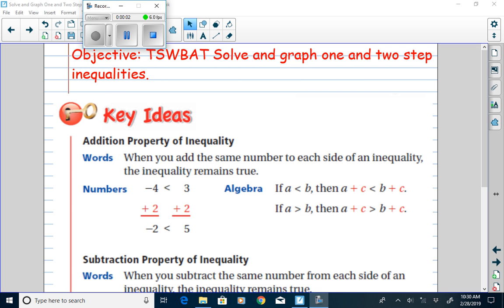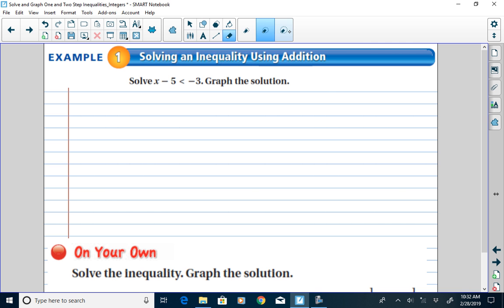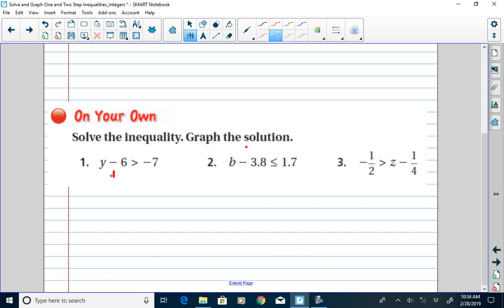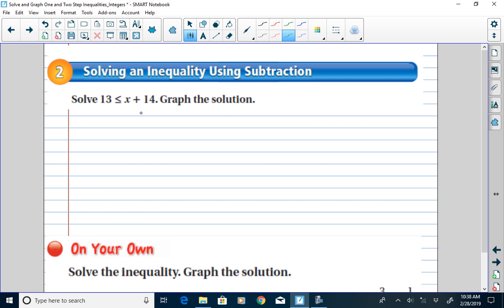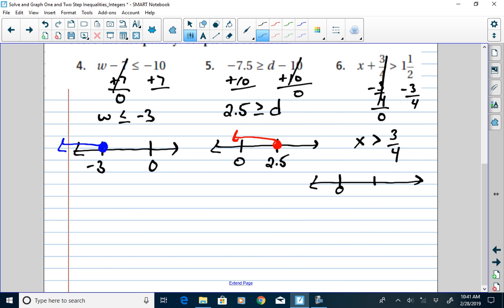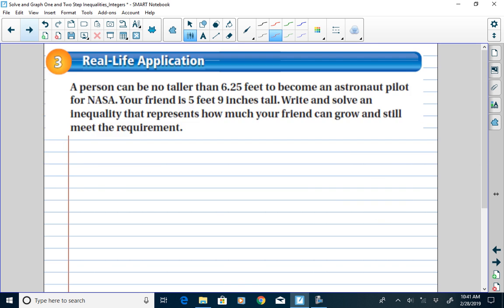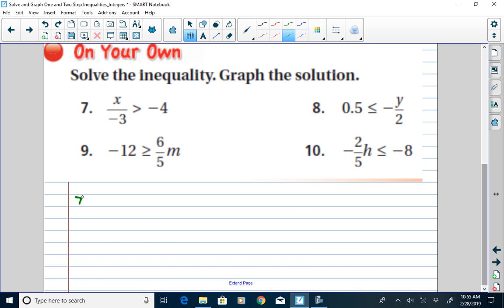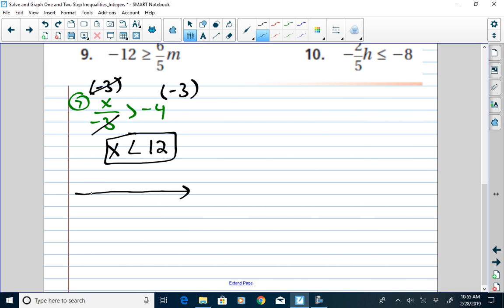One Step Inequalites with Integers